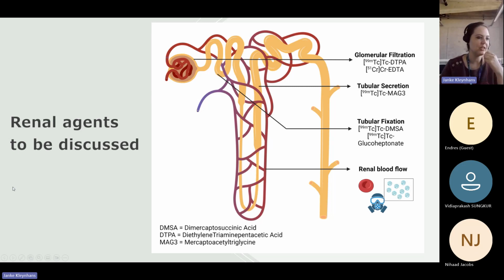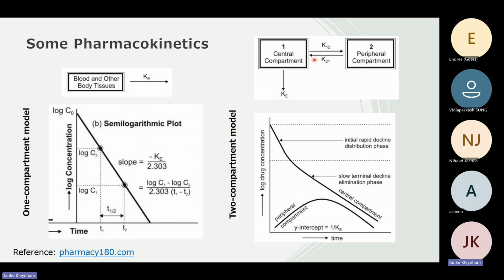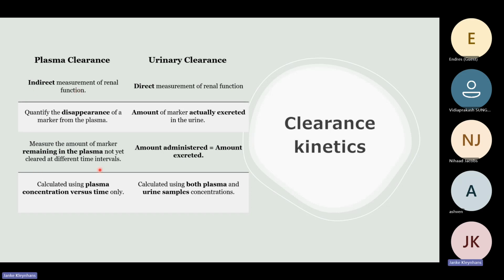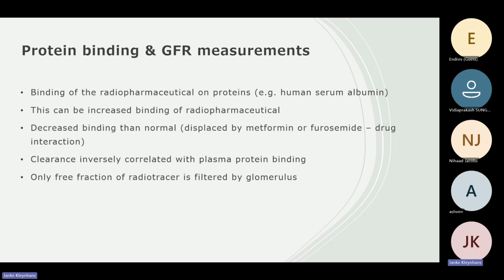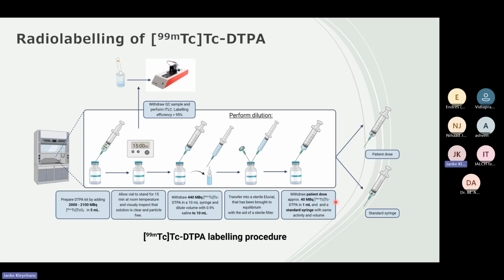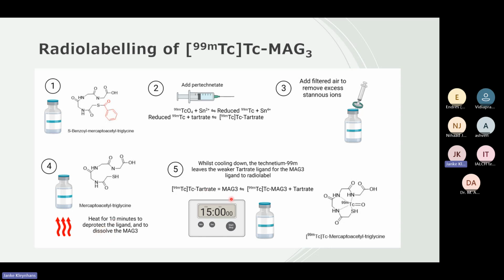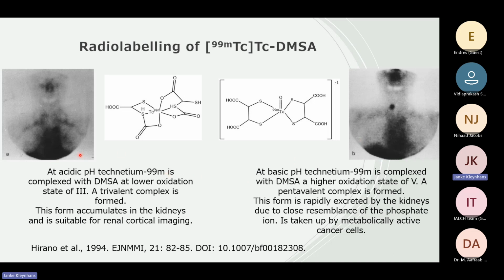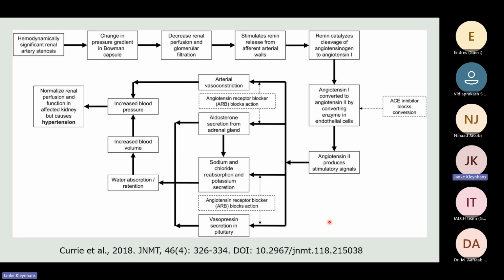Lecture 8 Renal system